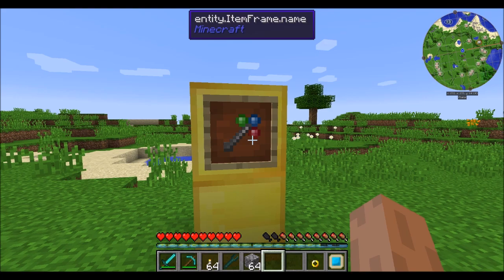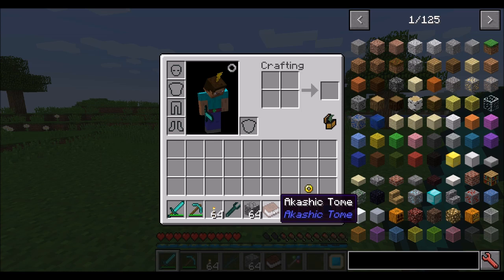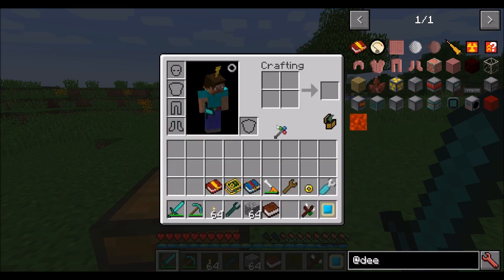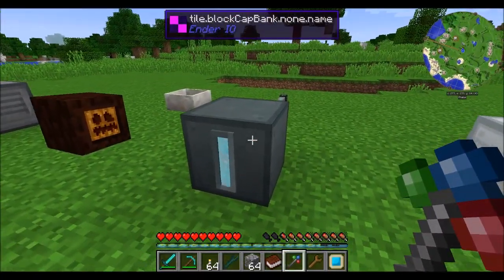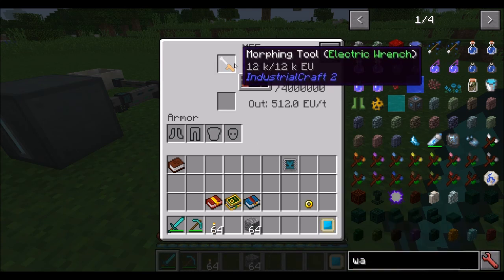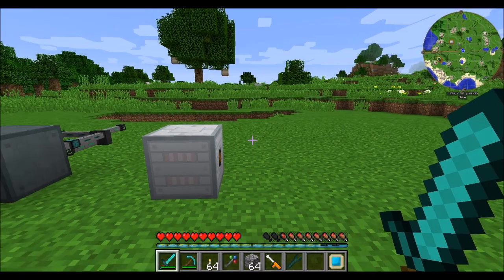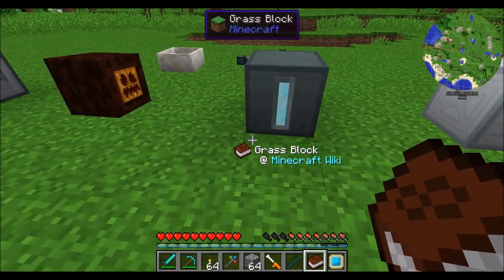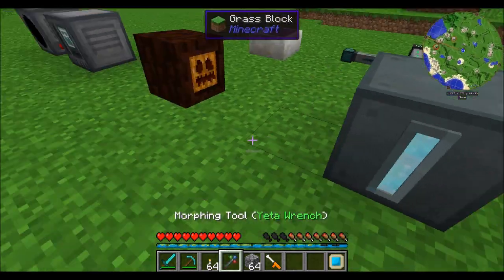Mod Spotlights - Morph O Tool and Akashic Tome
Two mod spotlights for the price of one! Enjoy!